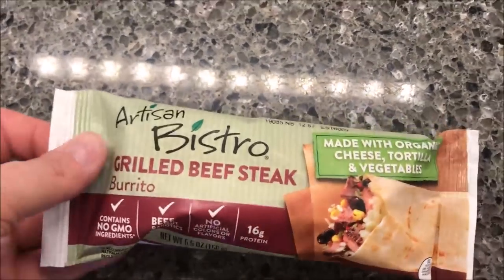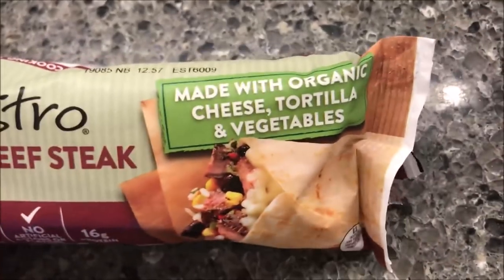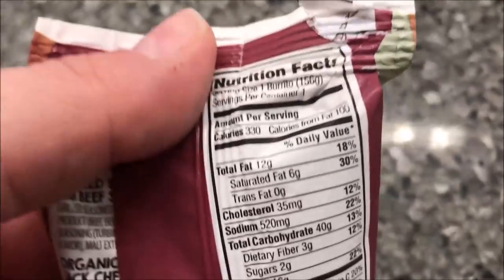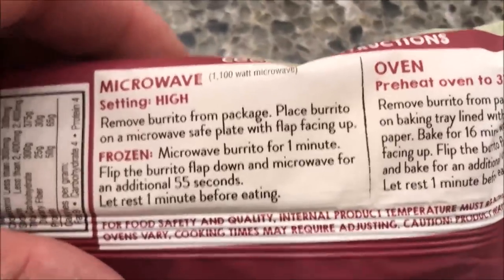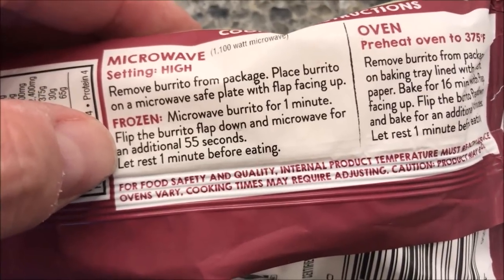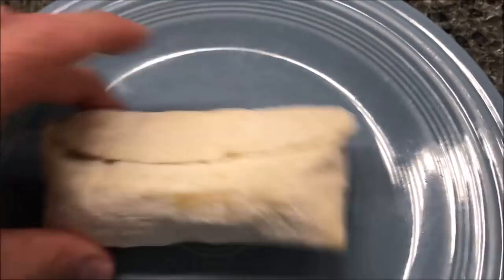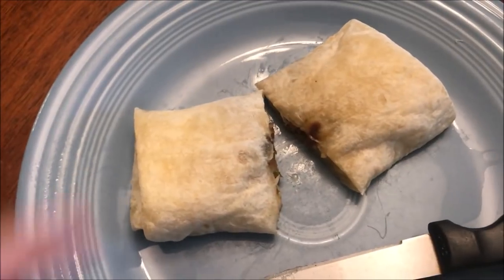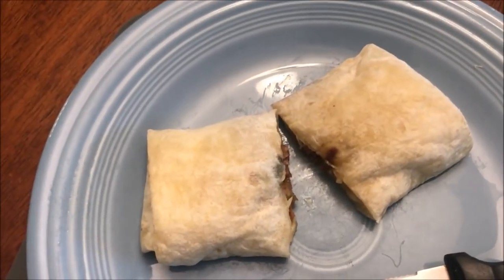Artisan Bistro: Grilled Beef Steak Burrito Review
This is a taste test/review of the Artisan Bistro Grilled Beef Steak Burrito. It is made with organic cheese, tortilla and vegetables. It was $2.50 at Kroger. 1 burrito = 330 calories